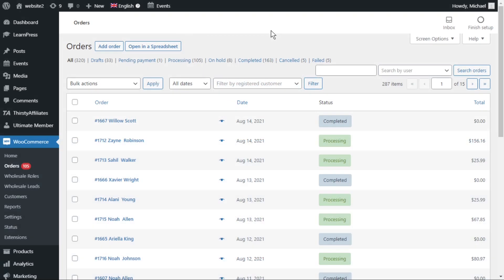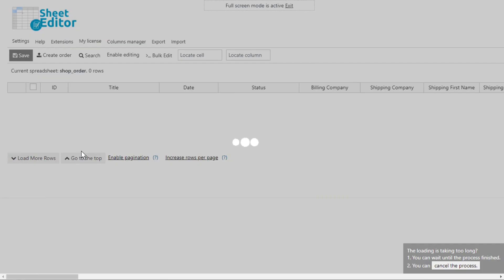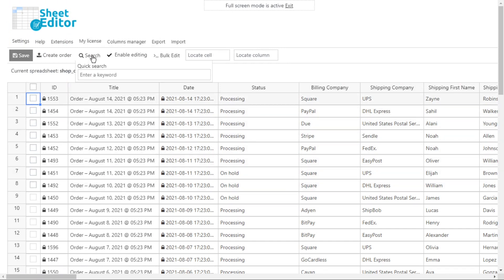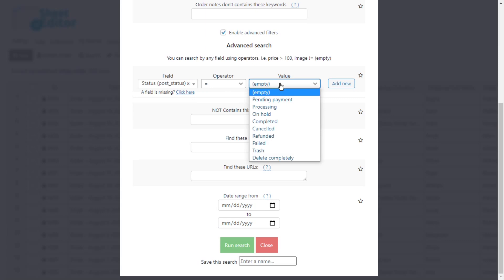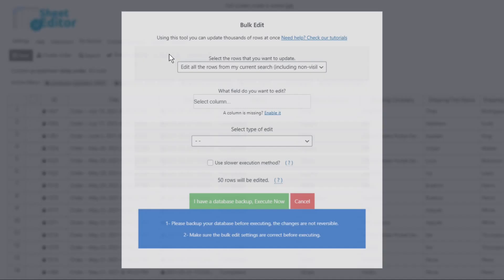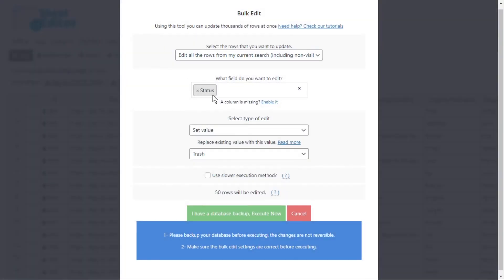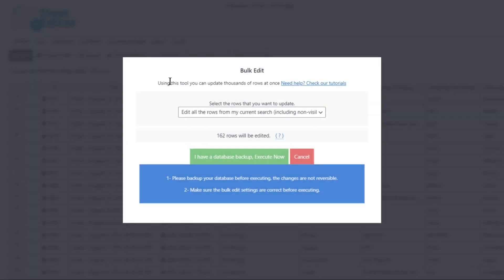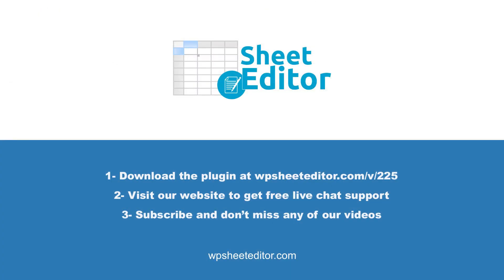WooCommerce - How to Bulk Delete / Remove Orders from your Site and Database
In this video, we show you how to bulk delete WooCommerce orders from your site and database. You'll learn how to find orders using any field as a search parameter; for example, you can filter the completed orders to remove them. But you don't have to remove all completed orders, you can pick the orders manually, or you can filter the completed orders by date range and bulk remove all the filtered orders. You'll save a lot of time because you'll use the WP Sheet Editor plugin, which creates an intuitive spreadsheet to manage your WooCommerce orders.

Here's what you'll learn:

00:36 How to select specific orders to remove them

01:35 How to bulk move the selected orders to the trash

02:05 How to bulk delete the selected orders completely

02:24 How to bulk delete all WooCommerce orders from your site and database